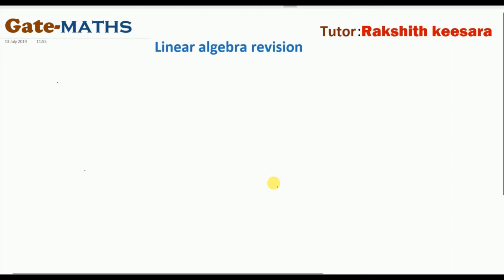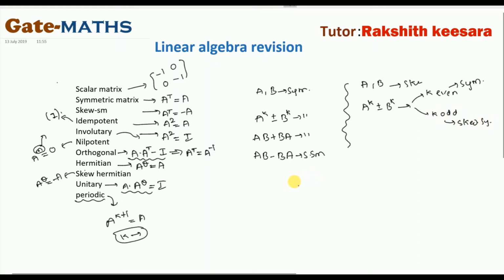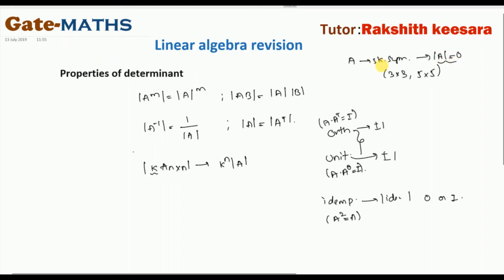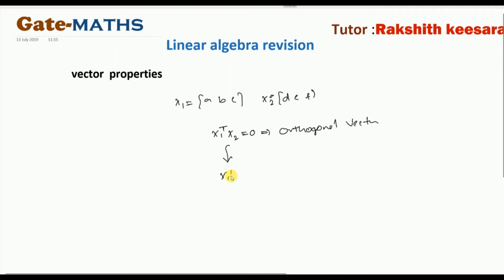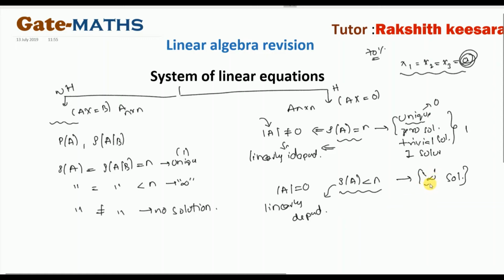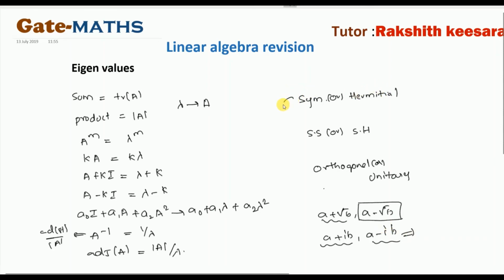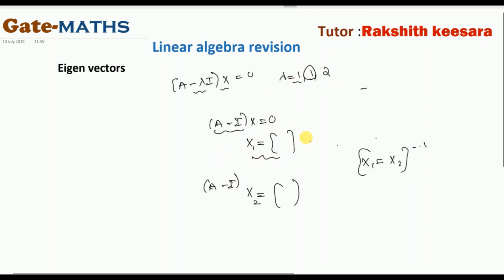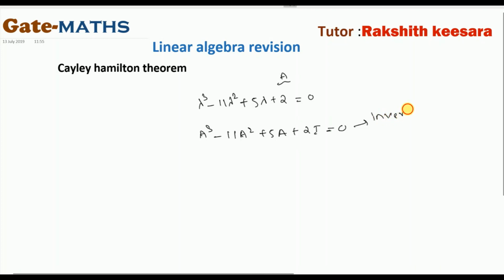GATE-engineering mathematics-Linear Algebra (quick revision) | IISc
Tutor-Rakshith Keesara
In this video I quickly covered the important topics on linear algebra
Topics covered:
Types of matrices
determinant
eigen values
properties of eigen values
eigen vectors
properties of eigen vectors
linearly independent and dependent vectors
Algebraic multiplicity
geomentric multiplicity
cayley-hamilton theorem
homogeneous equations
non-homogeneous equations
number of linearly independent solutions